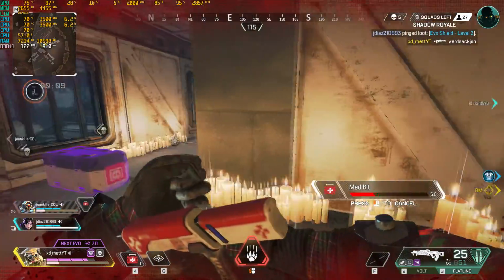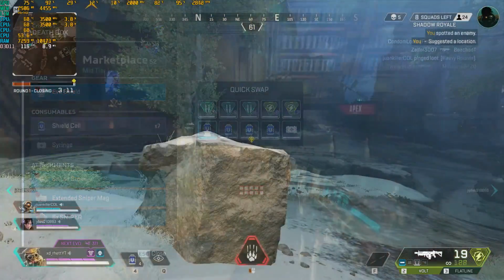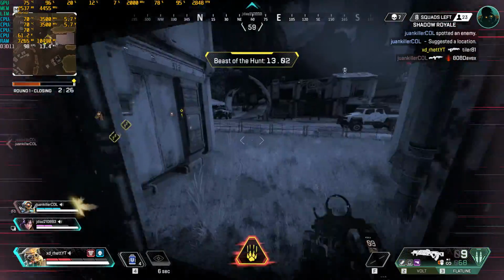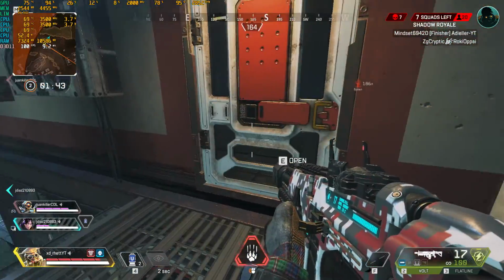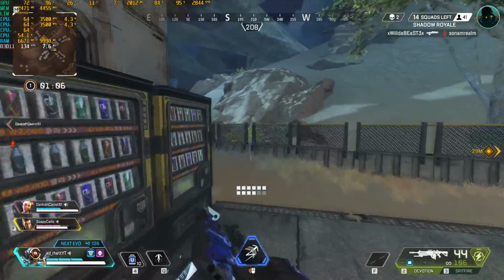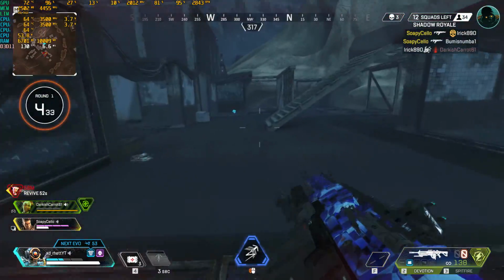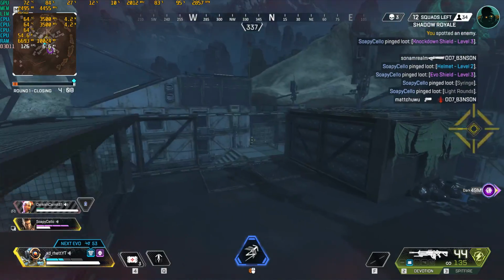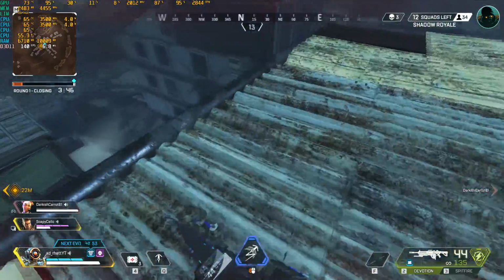GTX 1060 6GB Apex Legends Season 6 | Shadow Royale Low Settings 1080p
In this video I tested Apex Legends on the GTX 1060 paired with a Ryzen 7 1700x at 1080p. I also used shadowplay so expect 5-10 fps more than the numbers shown. There is an overclock, but just to the GTX 1060